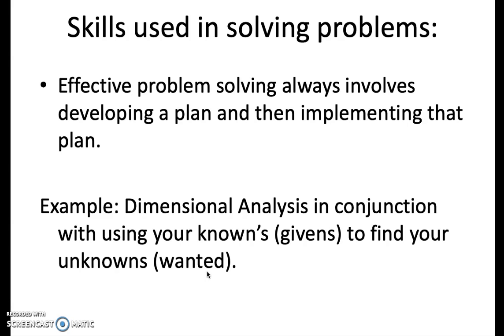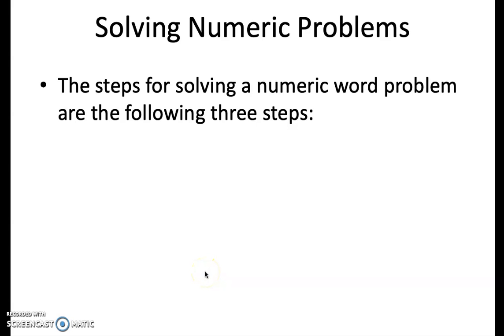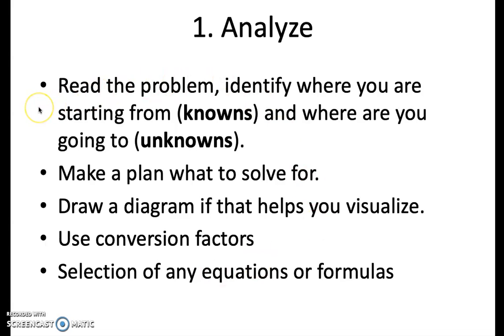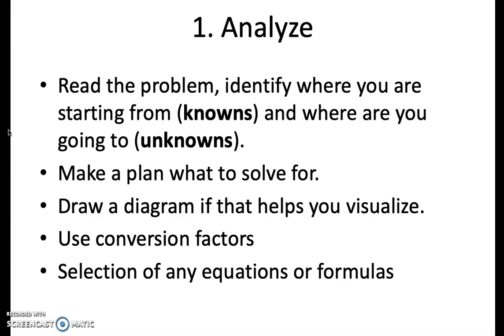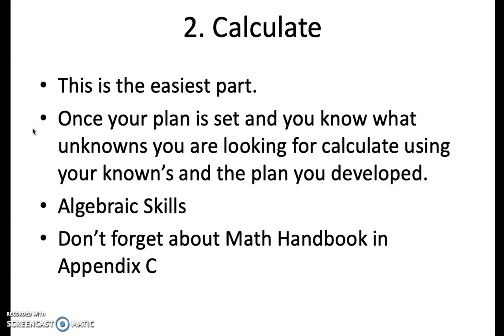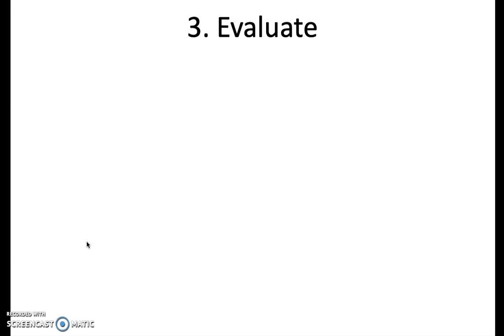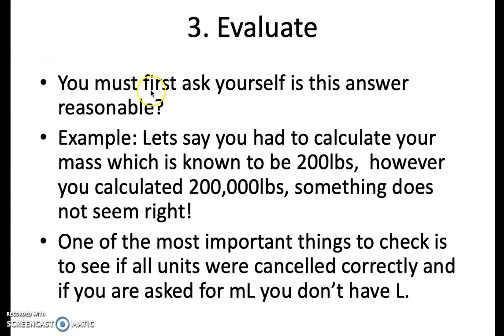A C E 2020